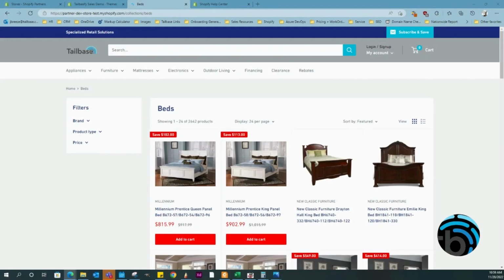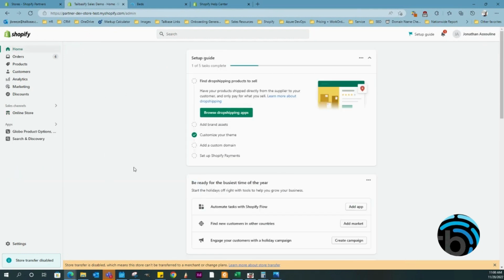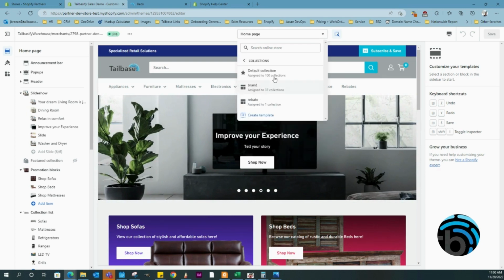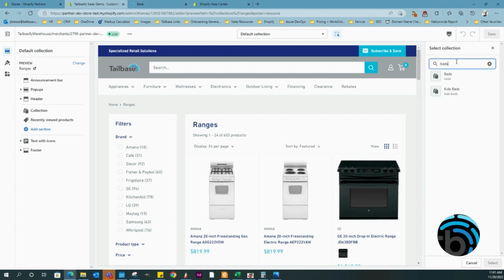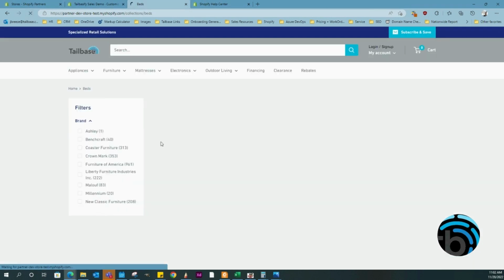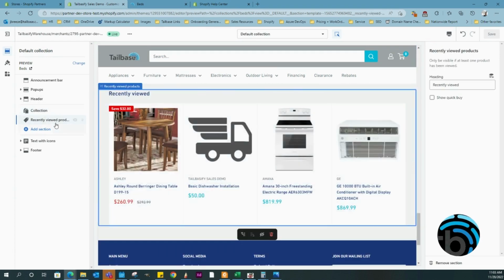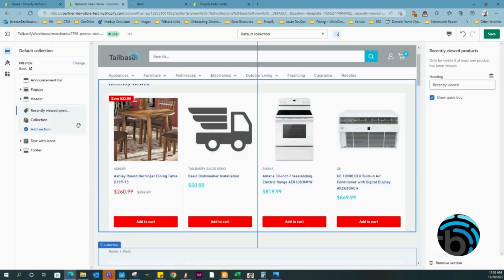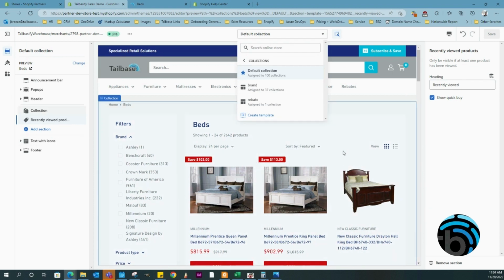Tailbase University - Customizing a Default Collection Page